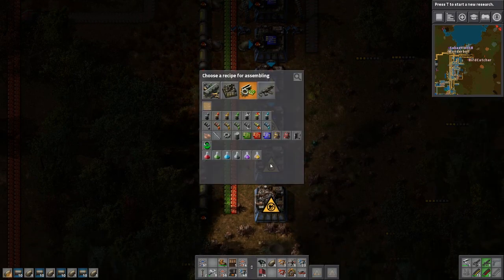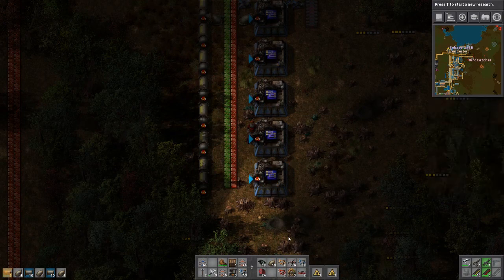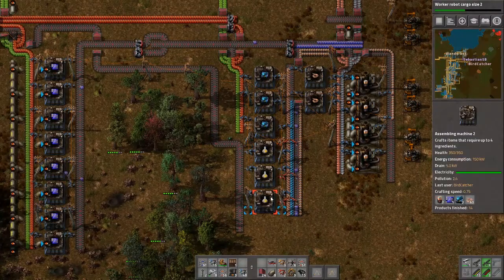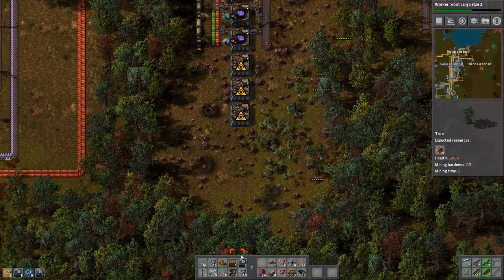Factorio-#43: Aliens AND Petroleum, Our Two Biggest Enemies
Factorio is a game in which you build and maintain factories. You will be mining resources, researching technologies, building infrastructure, automating production and fighting enemies. In the beginning you will find yourself chopping trees, mining ores and crafting mechanical arms and transport belts by hand, but in short time you can become an industrial powerhouse, with huge solar fields, oil refining and cracking, manufacture and deployment of construction and logistic robots, all for your resource needs. However this heavy exploitation of the planet's resources does not sit nicely with the locals, so you will have to be prepared to defend yourself and your machine empire. Join forces with other players in cooperative Multiplayer, create huge factories, collaborate and delegate tasks between you and your friends. Add mods to increase your enjoyment, from small tweak and helper mods to complete game overhauls, Factorio's ground-up Modding support has allowed content creators from around the world to design interesting and innovative features.